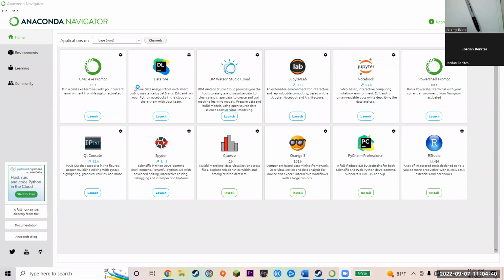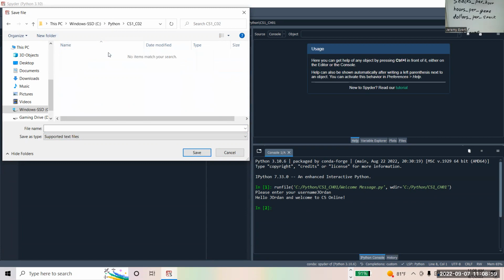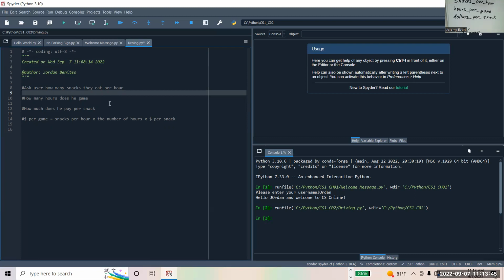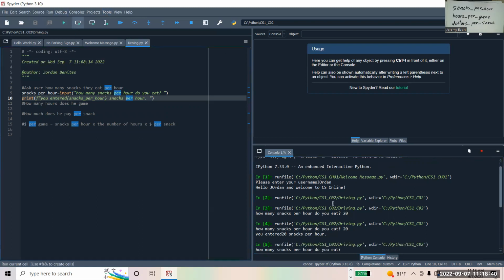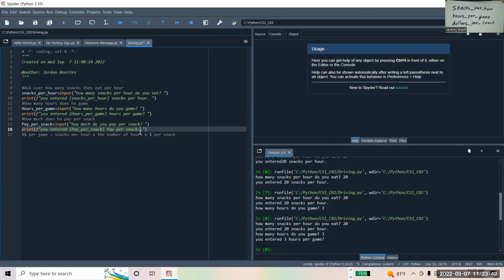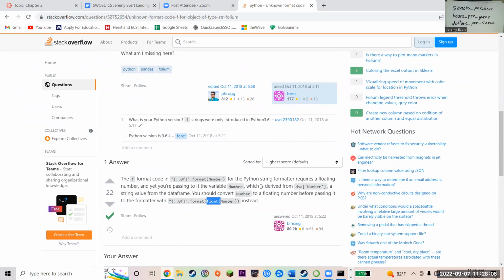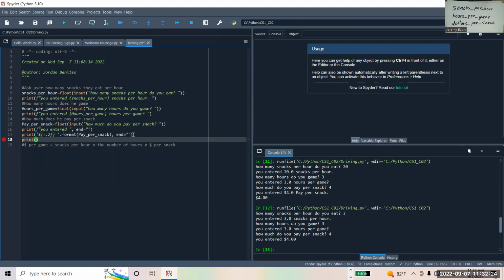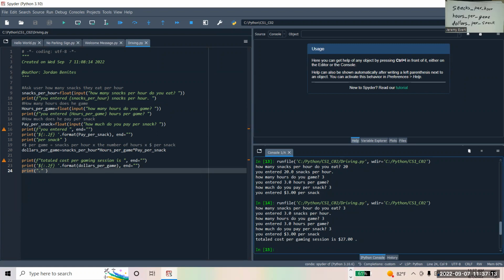CS 1 Chapter 2 Driving Costs Lab 2 13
Jordan Benites works through the cost of driving lab with a modification to look at the cost of playing video games. This uses variables and user input.